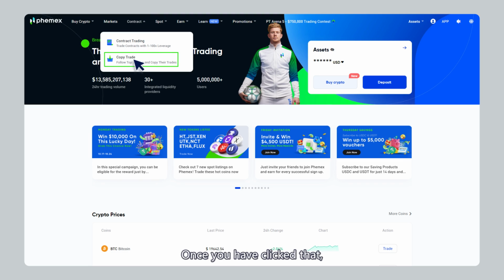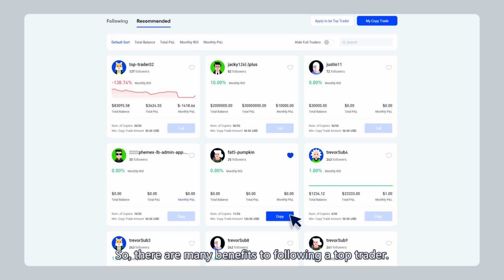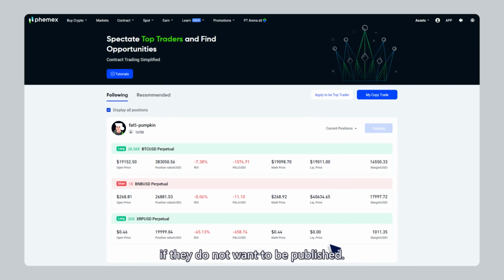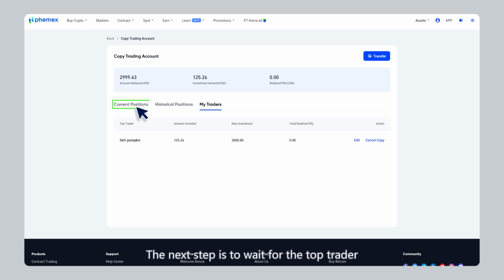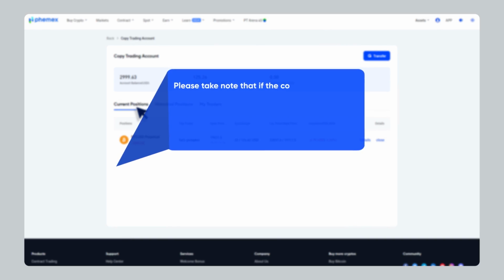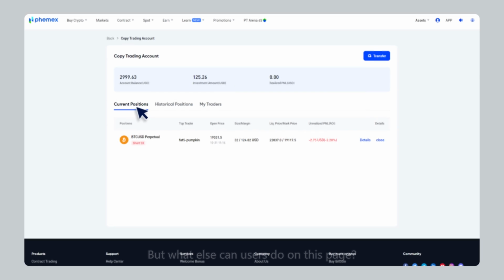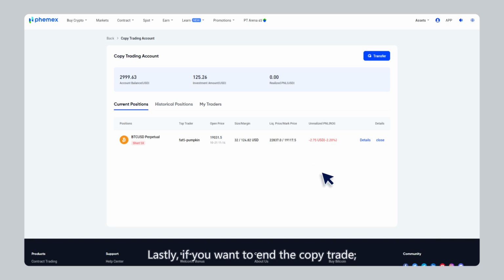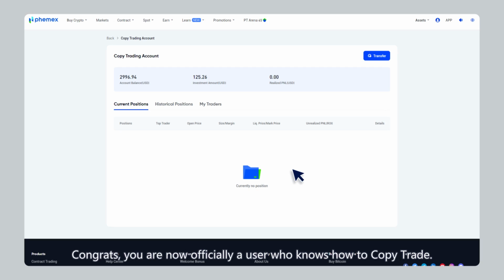What Is Copy Trading (User)?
Video User Guide on What Is Copy Trading for Users on Phemex.